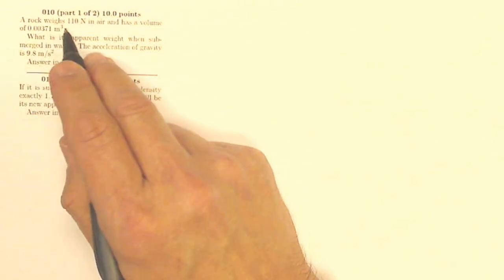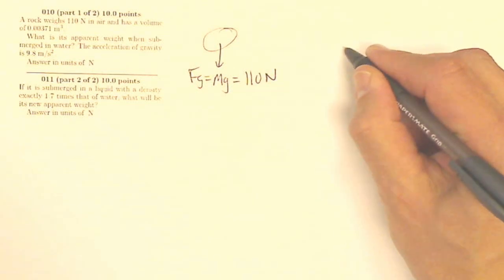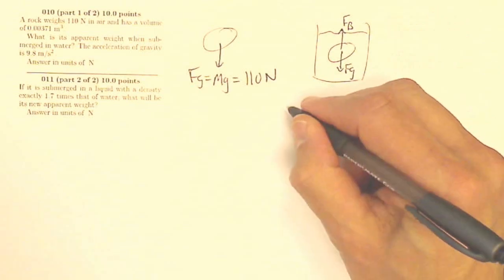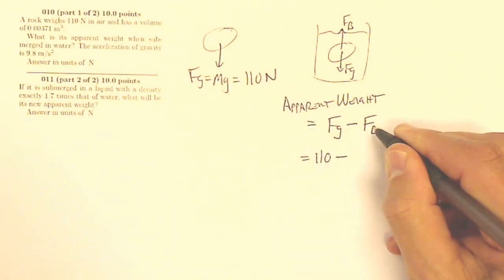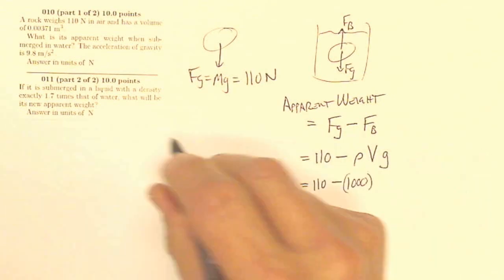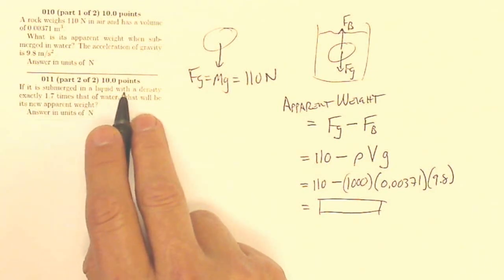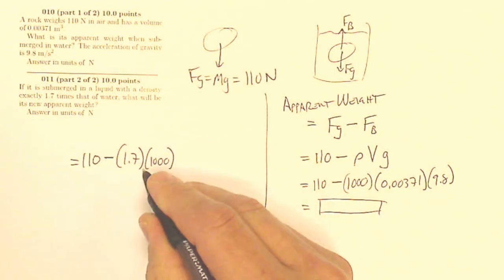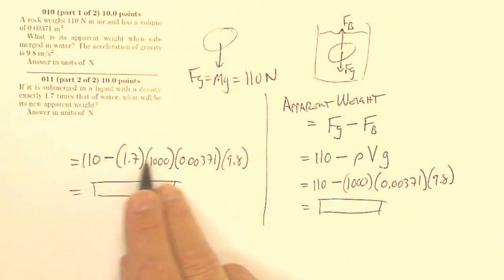AP HW 07.2 Q 10-11